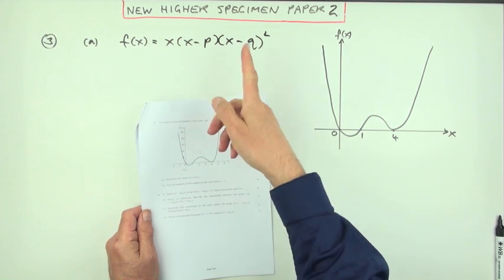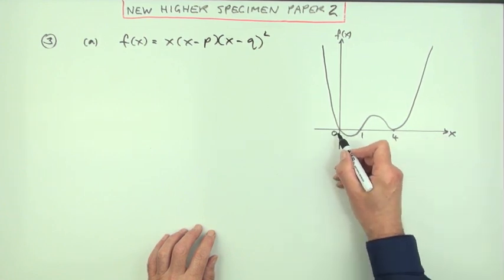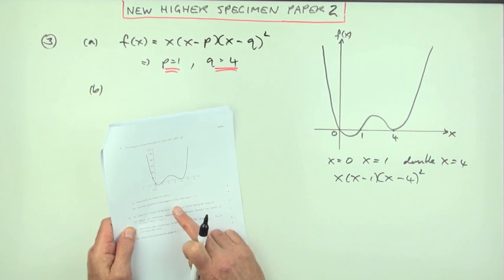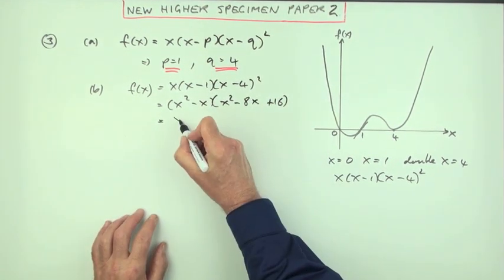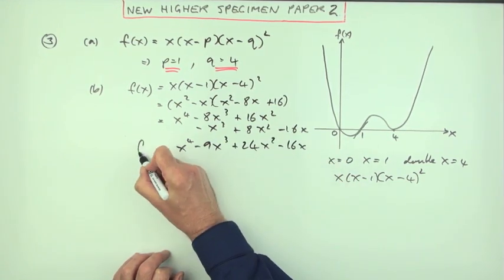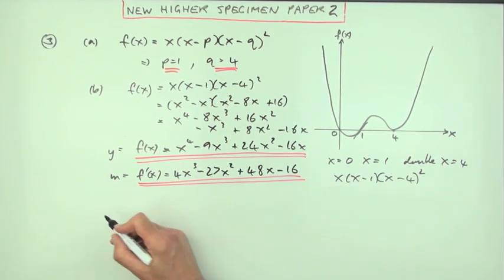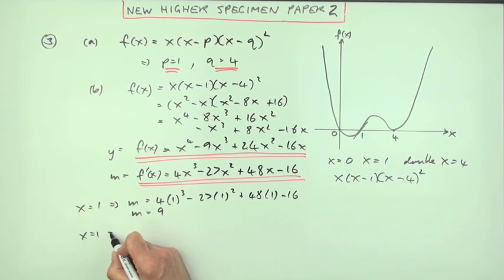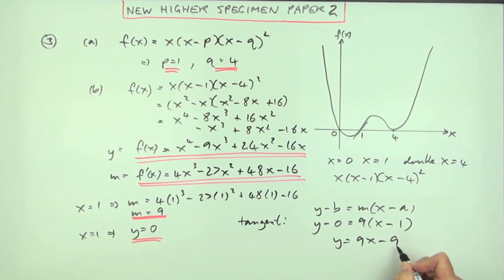specimen SQA New Higher Maths: paper 2 no.3 Tangent to a curve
Establish the equations of a quartic curve from its zeros.
Find the equation of the tangent to the curve at a given point.

Instructional exercise consisting of question 3 from paper 2 of the specimen SQA new higher mathematics given out 2014.